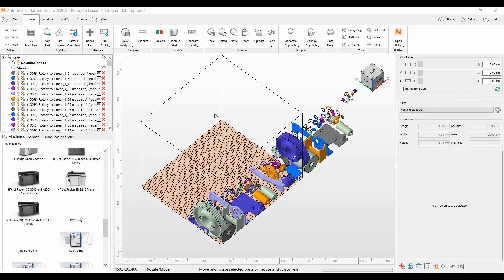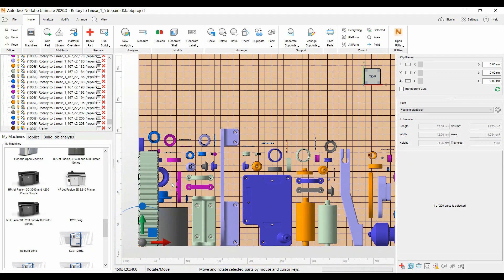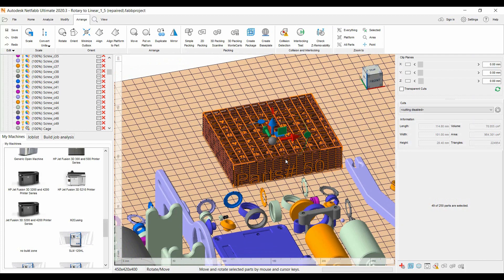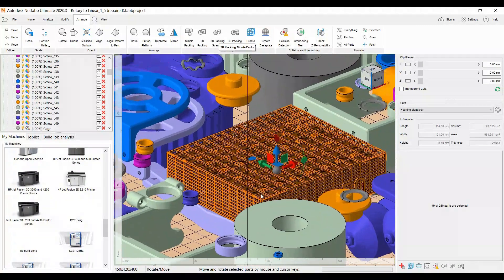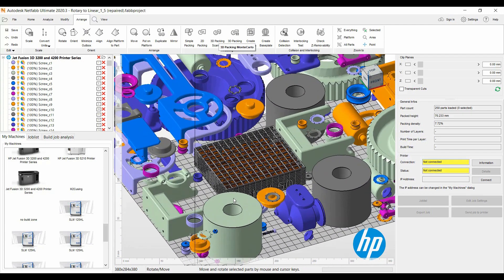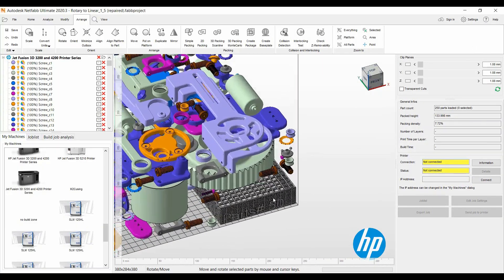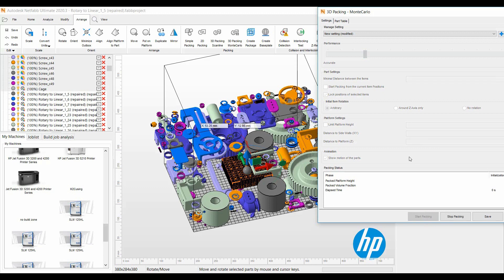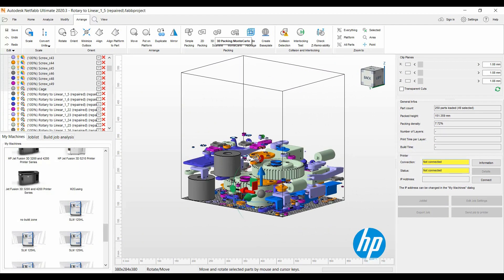Netfabb Tutorial: 3D Packing